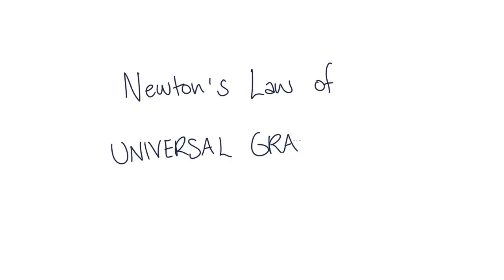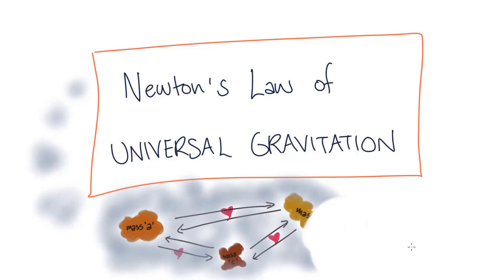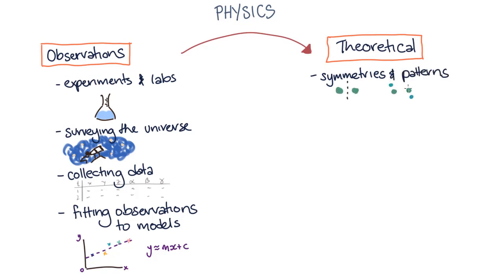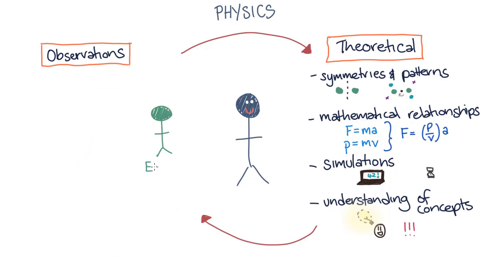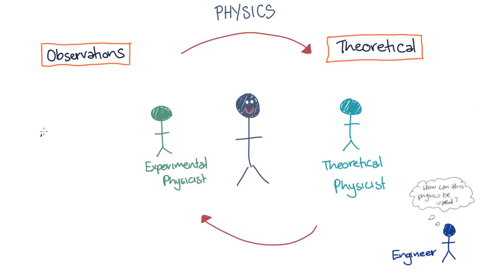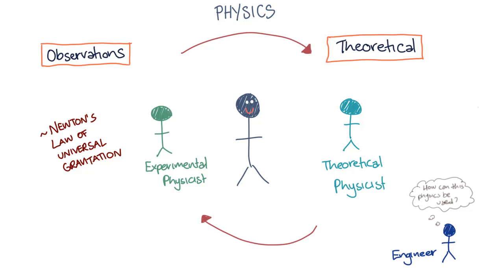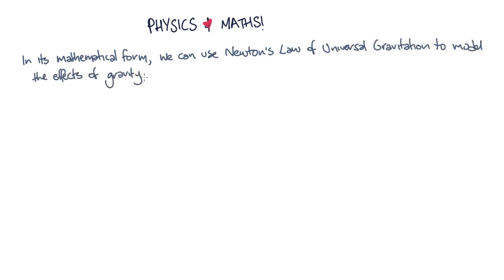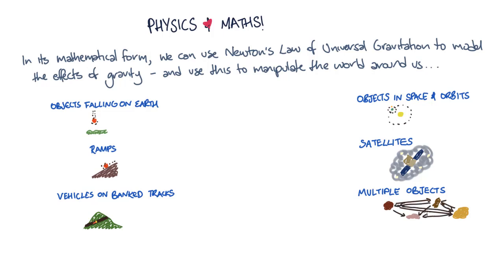What is physics? and physics equations | Gravitation and Motion | meriSTEM